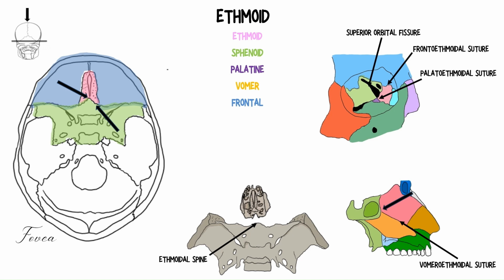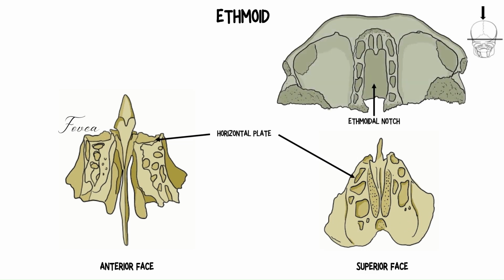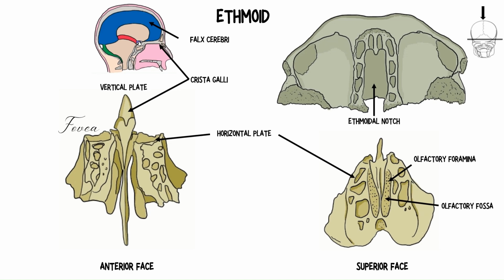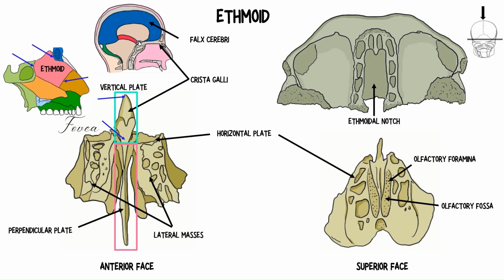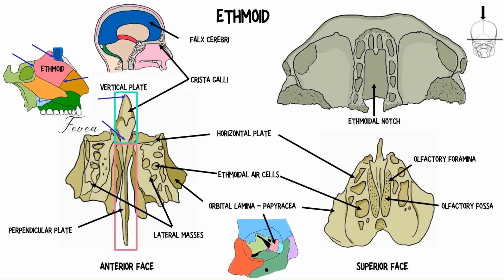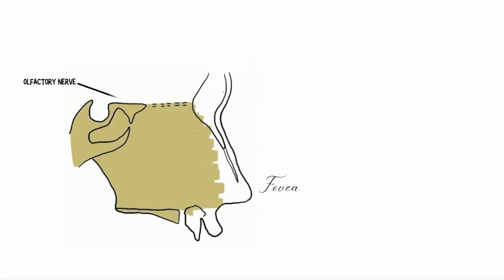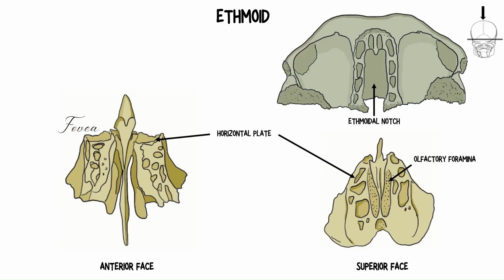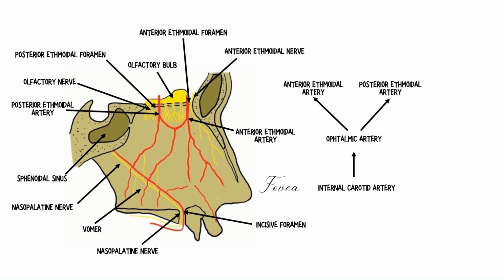Ethmoid Bone | The skull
Today we will discuss the ethmoid bone, an unpaired and median bone essential for the sense of smell, as it allows the passage of the olfactory nerve. It is also important due to its relationship with the paranasal sinuses, its contribution to the formation of the nasal septum, the attachment of the falx cerebri, and the presence of the superior and middle nasal conchae.

🦋Chapters of this video:
00:00 Ethmoid: relationships and sutures
01:56 Cribriform plate of the ethmoid
02:39 Vertical (perpendicular) plate of the ethmoid
03:55 Lateral masses of the ethmoid
04:27 Lamina papyracea of the ethmoid
04:45 Superior and middle nasal conchae
05:30 Olfactory nerve
06:02 Ethmoidal arteries
07:09 Nasopalatine artery